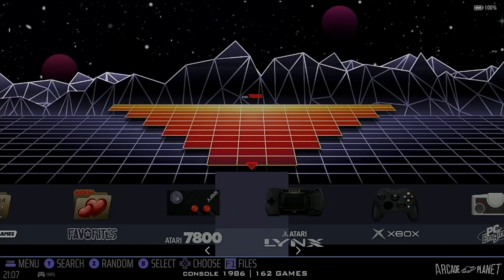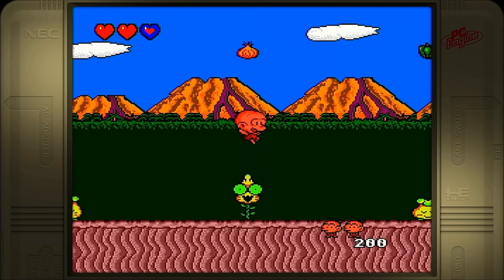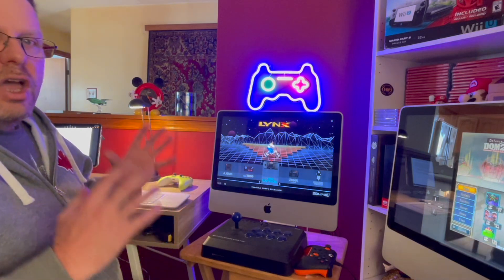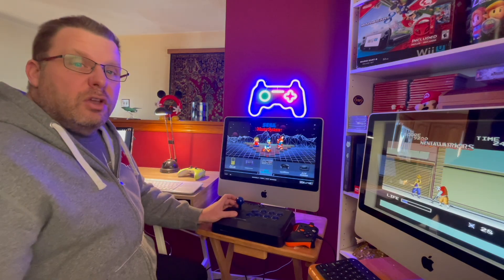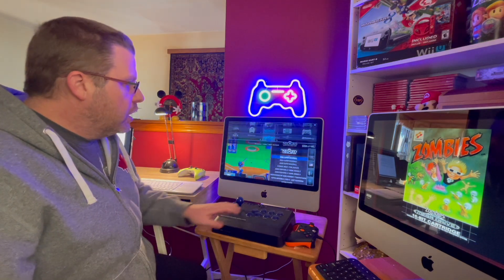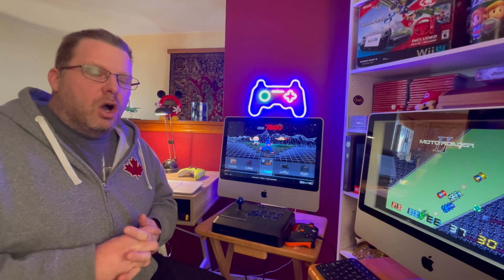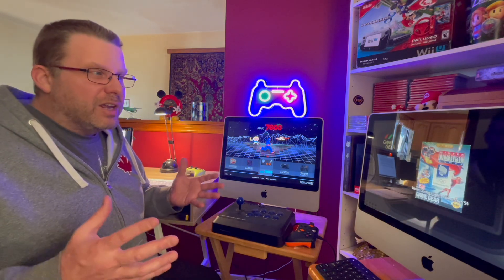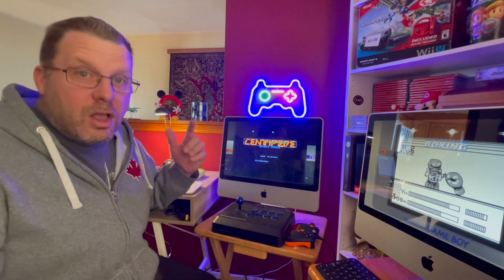Turning a 2008 iMac into an EMULATION BEAST! meet….FRANKENMAC!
check out this 2008 imac running batocera 38! this little core 2 duo can emulate everything from atari through the 8-bit and 16-bit generations, and even PS1, Dreamcast and PSP!
special thanks to @BatoceraNation and @officialchasebrogan for the in-depth tutorials that answered every possible question, and my buddy @DCeric for some hands-on help